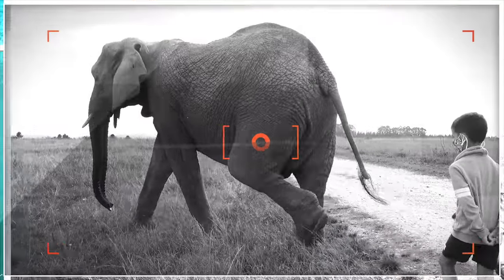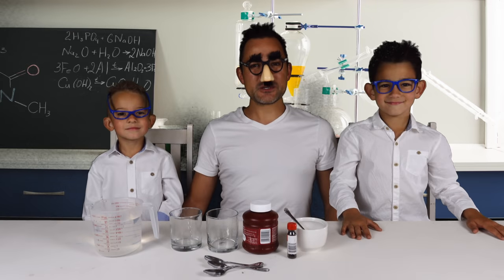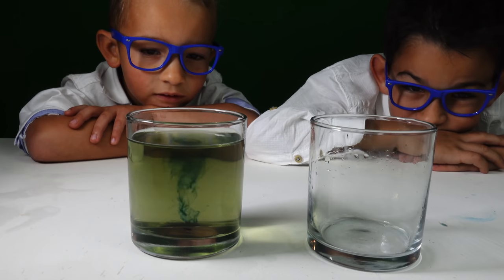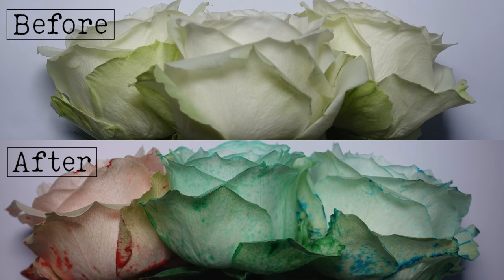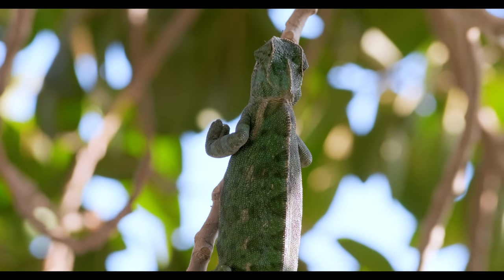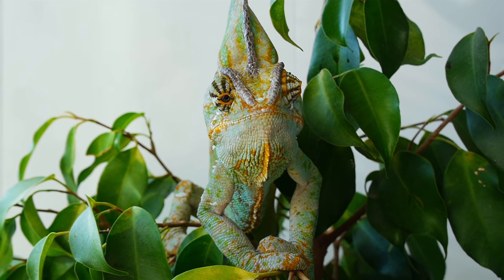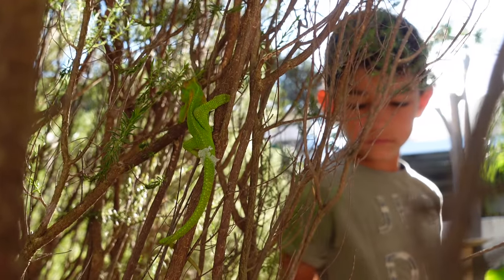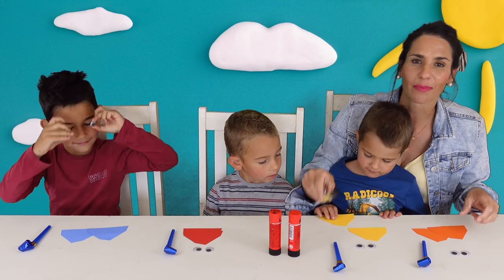Chameleon, One in a million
Kites and Crayons - Episode 04.

Chapters:
0:00 Introduction
1:33 Science Lab
4:32 Fun Facts
6:41 Close Encounter
8:10 Crafty Corner

In this episode we make a chemical chameleon, flower chameleon and party chameleon!
What marvellous creatures, and such fun learning about these reptiles with the kids.

Ode to the chameleon:
The chameleon
is one in a million!
This colorful lizard
is a most versatile wizard
with a tongue of great span
and a head that can spin
with feet that can adhere
to what is far and near-
The chameleon
--M.L. Squier